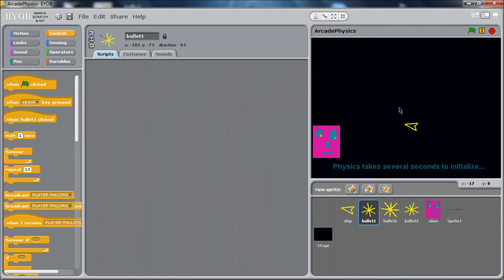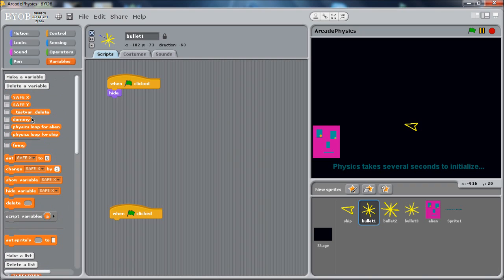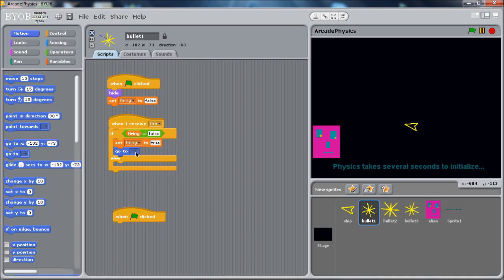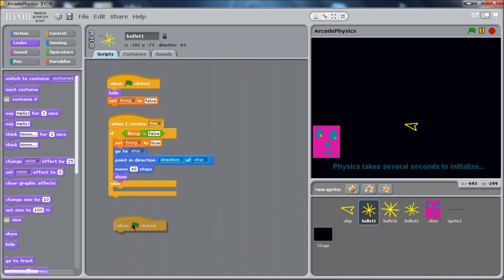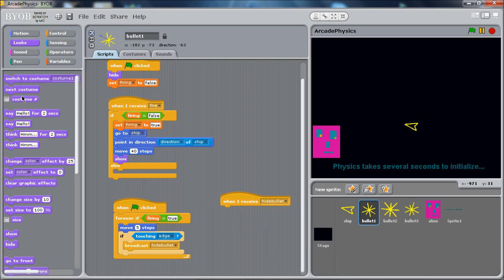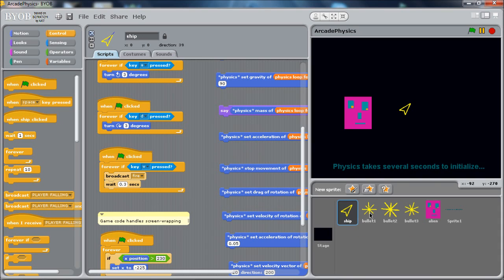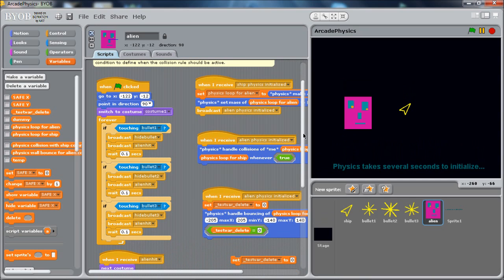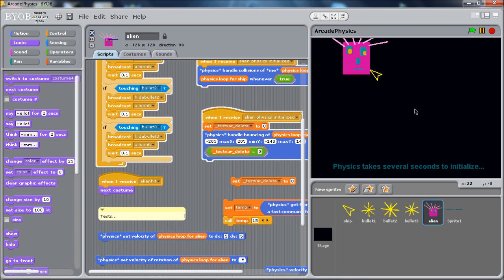Game Blocks Tutorial: Arcade Shooter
How to create an arcade shooter with the Game Blocks library for BYOB.  For the latest information on Game Blocks